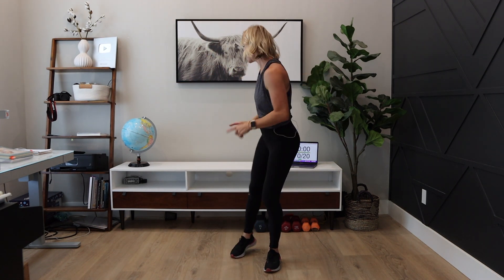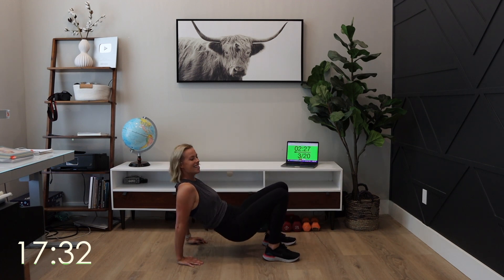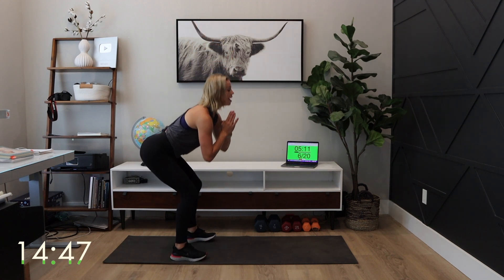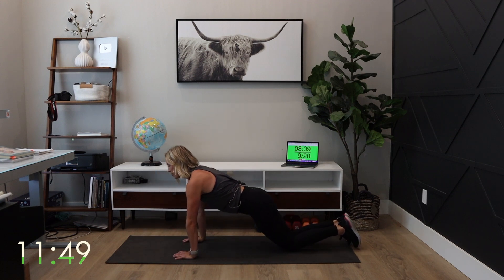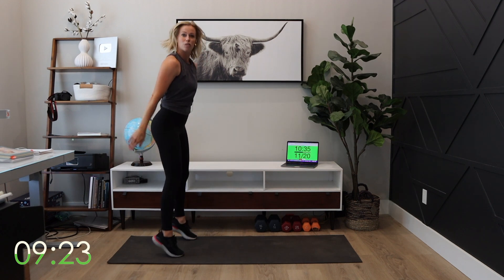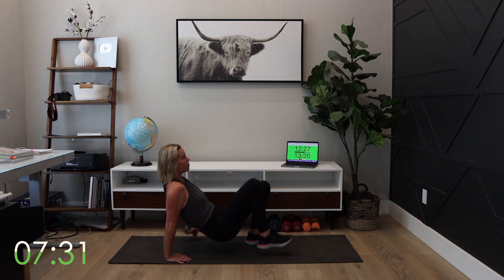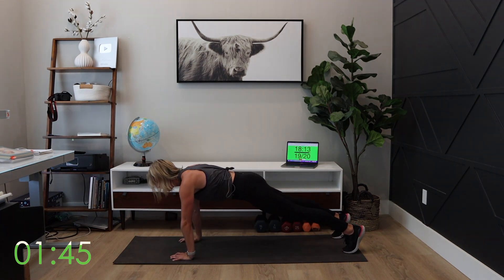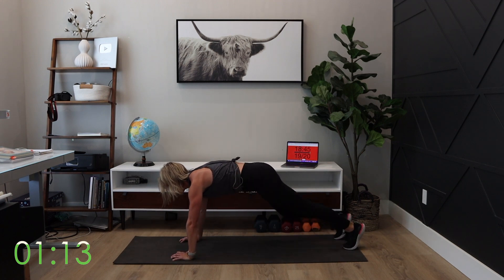20 Minute HIIT Workout- No Equipment (Bodyweight)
Hey everyone! I hope you enjoy this 20 minute interval workout! IT is firey fast & so much fun! You will need to grab a warm-up below or tag this onto another workout to customize your own mix!
Equipment: None
NUTRITION: Easy, macro friendly recipes that I use & LOVE. I also love their protein powder:)
All information provided is of general nature and for educational/entertainment purposes only. Nothing is to be taken as medical or other health advice for any specific health or medical condition. You agree that use of this content is at your own risk and hold Nancy Taylor harmless from any injuries or issues resulting from any and all claims.